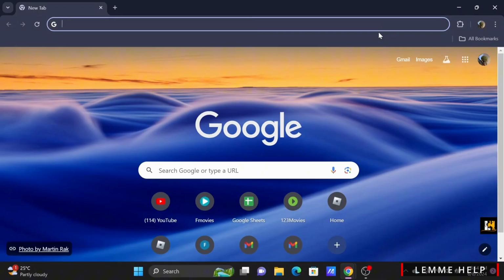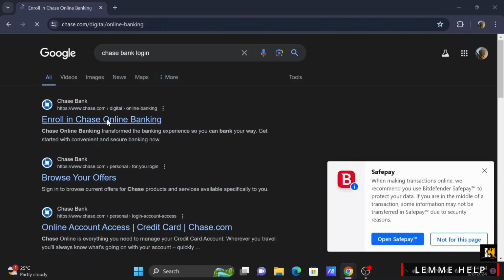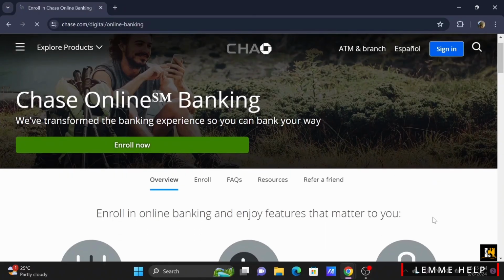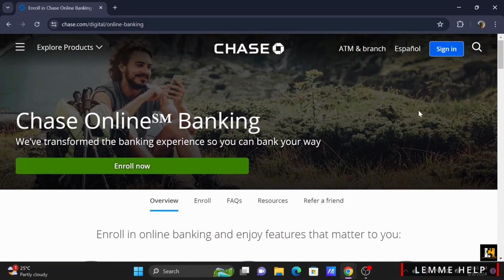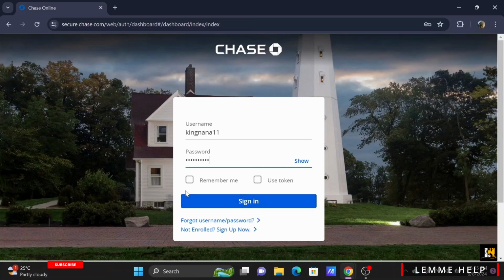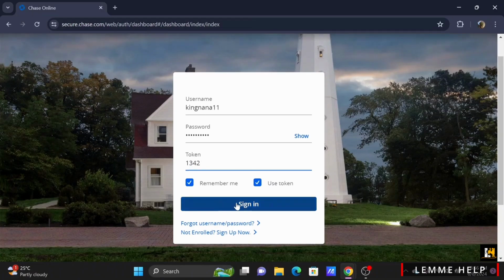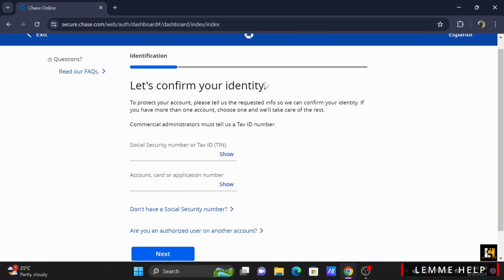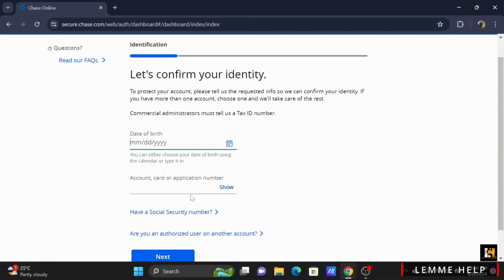How To Login Chase Bank (Full Guide)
Need to access your Chase Bank account online? This step-by-step guide for 2024 shows you how to securely log in to your Chase Bank account, whether you’re using their website or mobile app. Manage your finances and monitor your account with ease by following these simple steps.

In this tutorial:
0:00 - Introduction
0:05 - How to Log In to Chase Bank (STEP-BY-STEP GUIDE 2024)

Learn how to quickly and safely log in to your Chase Bank account. This video provides detailed instructions on accessing the Chase Bank login page, entering your credentials, and navigating your account dashboard. Ensure a secure login process to manage your banking and credit card transactions.